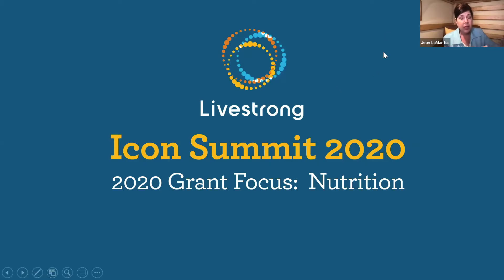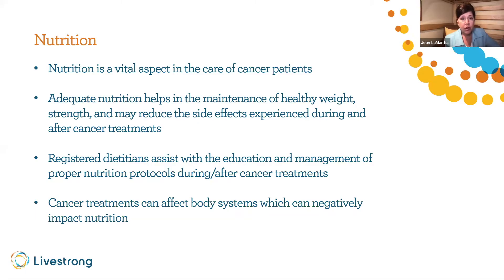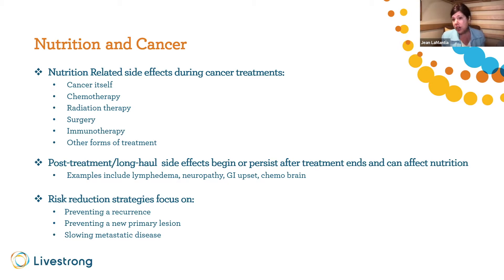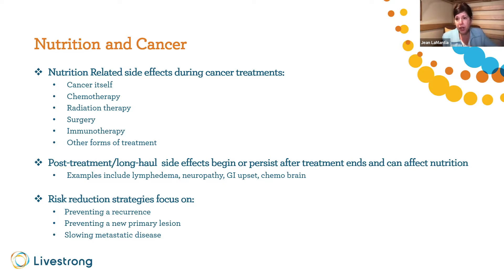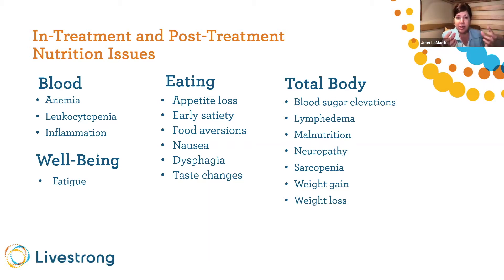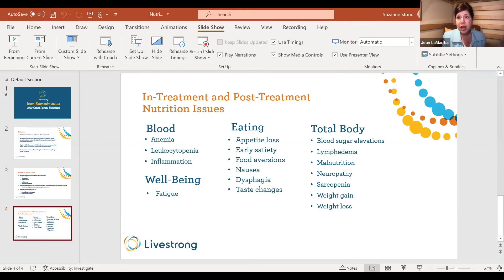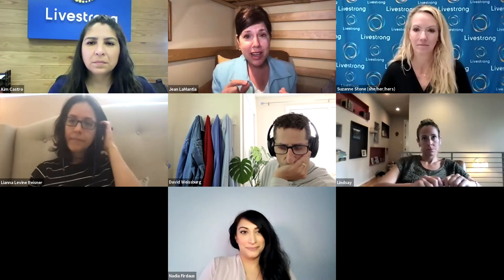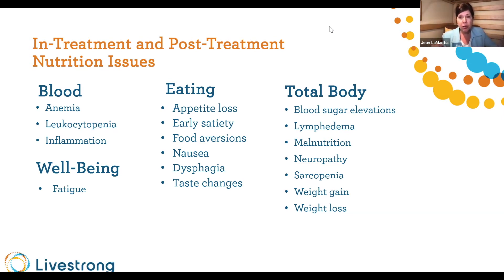2022 Grant Focus - Nutrition in Cancer Care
We spent a lot of time in 2021 Icons working on issues surrounding nutrition in those affected by cancer.  In this session, Jean will lead you through the solutions we've surfaced and get feedback on what we've found, what we are planning to focus on, and get your input on what we may have missed.

Jean LaMantia is a registered dietitian, cancer survivor and author of three books: The Complete Lymphedema Management & Nutrition Guide, The Essential Cancer Treatment Nutrition Guide & Cookbook and Complete Intermittent. She is also the creator of the Cancer Risk Reduction Guide and the Lymphedema Nutrition School to help people live better with lymphedema. She lives in Toronto, Canada where she has a virtual private practice You can find out more about Jean and read her Cancer Bites blog